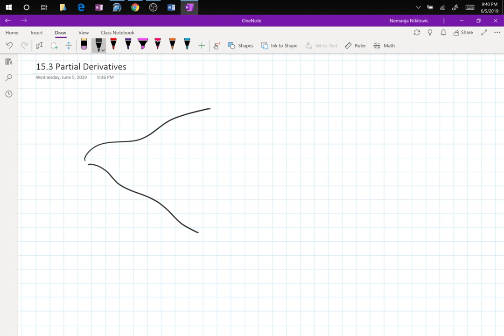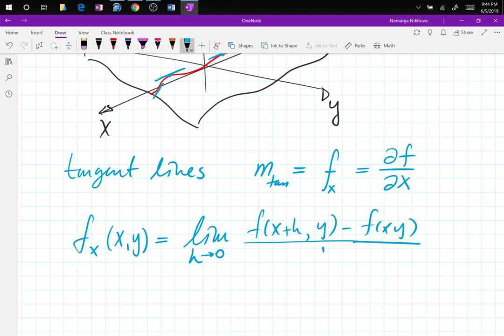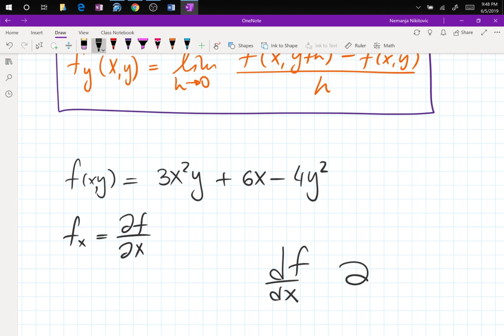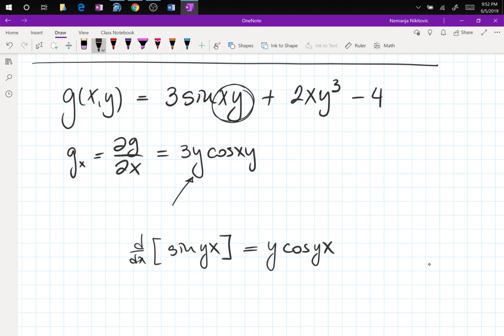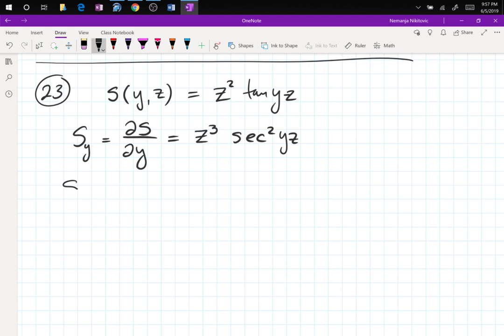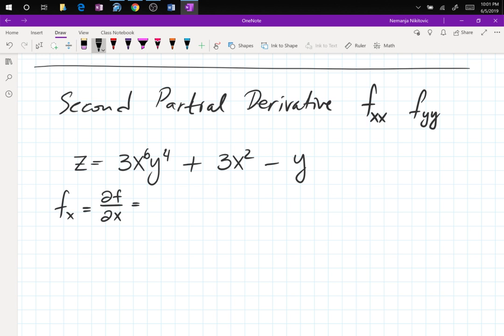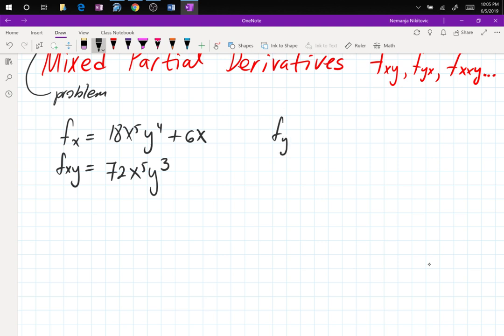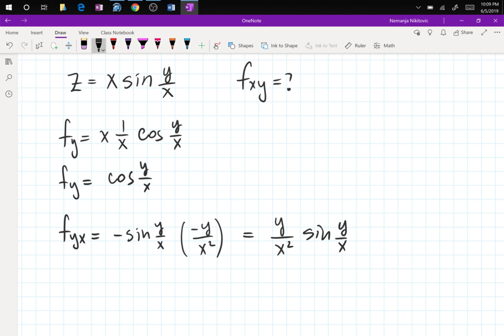Nemanja Nikitovic Live Stream (Calculus3 15.3 Partial Derivatives)